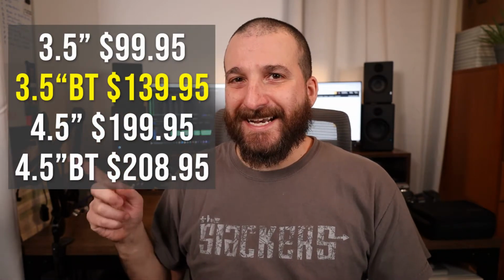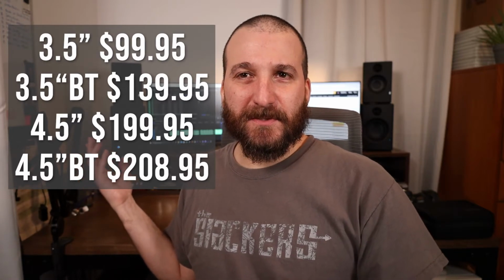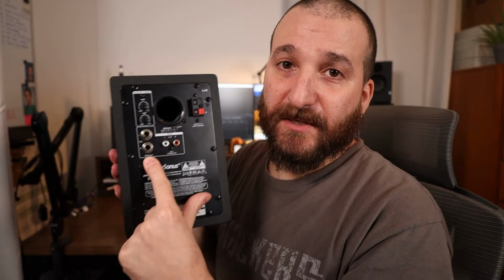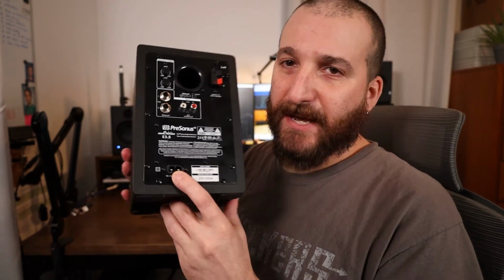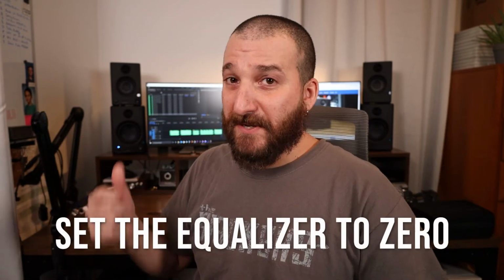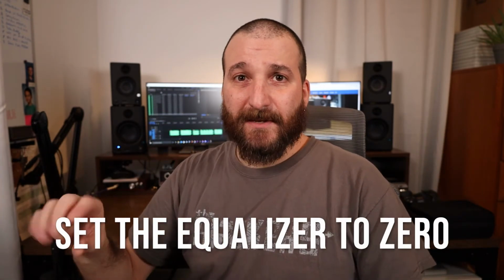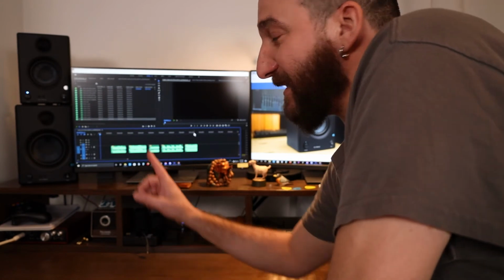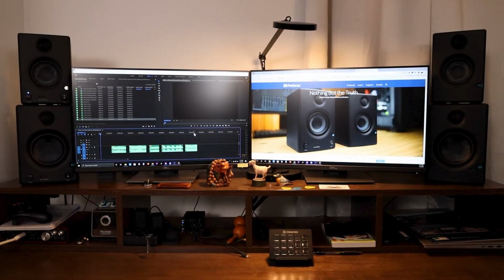Presonus Eris E3.5 VS E4.5 - Nearfield Monitor Review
What are the best budget computer studio monitor speakers? The Presonus Eris E3.5 are arguably the best budget monitor speaker. But are the Eris E4.5  better? I have been using the Presonus Eris E3.5" Nearfield Monitors for 2 years and I love them. They have volume control, aux in, headphone jack, RCA input, 1/4" balanced input and optional Bluetooth.
More information and to purchase...

Timestamps
0:00 Intro
0:39 Affiliate links - Adorama & Amazon
1:20 Prices & Bluetooth options
2:19 What's in the box
2:45 Close up & functionality
3:40 My personal experience and thoughts
5:26 Audio test explanation/setup
6:10 Audio tests
8:42 Outro/wrap it up!

🙏I appreciate you taking the time to read the description! I try to read all of them and respond to as many as I can! This channel was formed with the ideas of self improvement, positivity, self-care, self-help, personal development and much more good stuff in mind. I like to use the phrase “Level Up Your Life” to describe it. I am on a journey and want to share my experience to help others. Please join me for the ride! Keep scrolling to see everything else I've got to share with you...👇

~~ 👽 PERSONAL LINKS 👽 ~~
This is the central hub of everything I’m doing and has links to everything!
RESOURCES My website also has a page with links to all my favorite resources and products for leveling up my life as well as everything I use to make my videos!

~~CAMERA GEAR~~
🎥 Interested in the gear I use to make videos? There's a full list on my website.
○ Main camera
○ Wireless mic system

~~ADORAMA~~
I also buy a lot of gear from Adorama. They have great prices, fast shipping and great customer service. They sell all sorts of electronic equipment. Photography, Computers, Video, Audio, Home Electronics, Musical Instruments, Drones and MORE!

~~TUBEBUDDY~~
Are you a YouTuber too?! Grow your channel with TubeBuddy! It has helped me tremendously!

Some of these links go to my websites and some are affiliate links to other sites where I'll earn a small commission if you make a purchase at no additional cost to you.

If you read all this... you are amazing, thank you!

Music from Audiio.com
Sonant - Loose Abstraction (Instrumental)
Josh Kramer - Call of Destiny (Instrumental)
Sam Pinkerton - Ceiling
Pendelton - Bird Dog (Instrumental)
Mum Child - 2AM ft. Jake Larson (Instrumental)